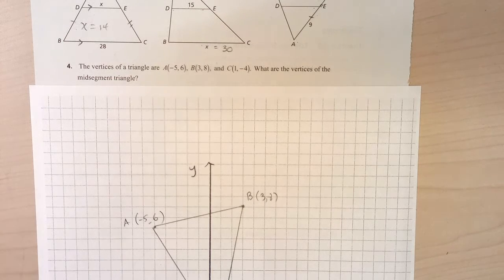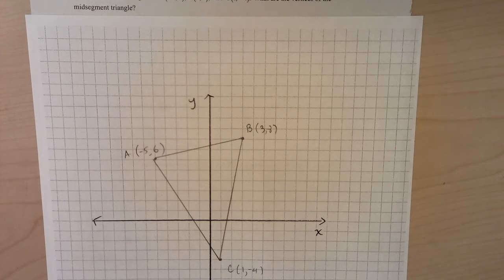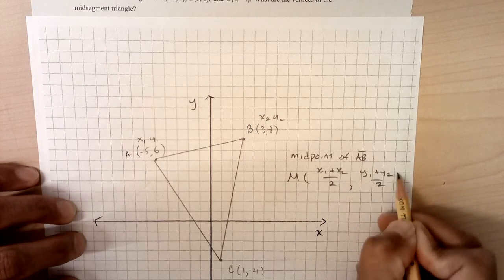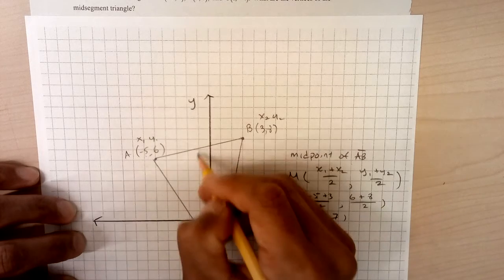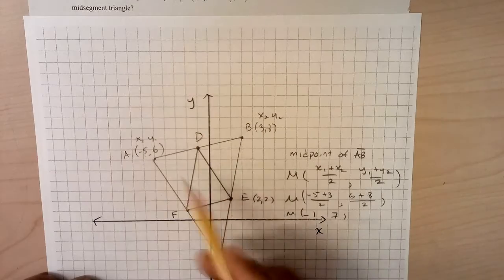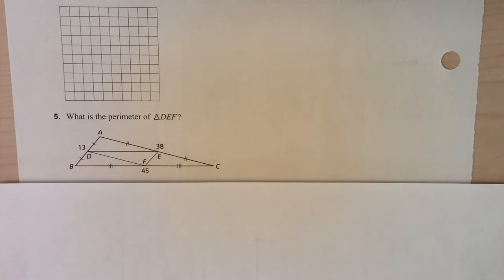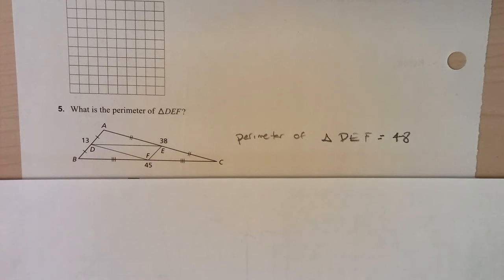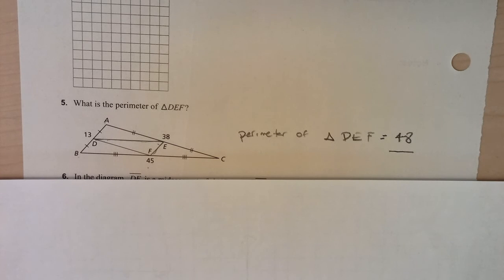Geometry 6.4 Part 2: Triangle midsegment theorem.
Geometry 6.4 Part 2: Triangle midsegment theorem. Examples.